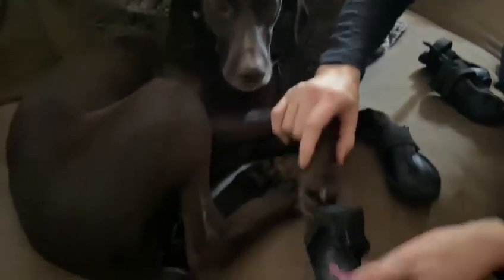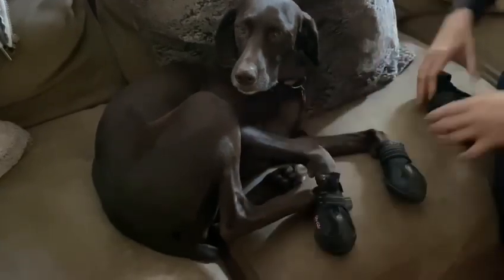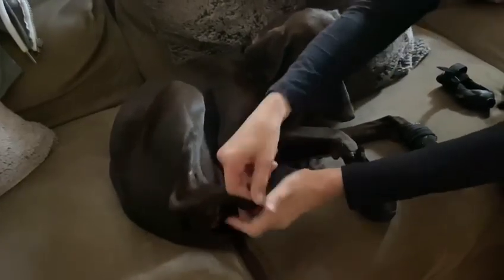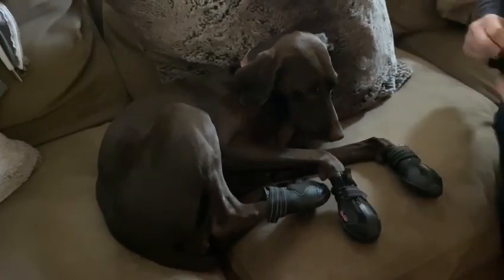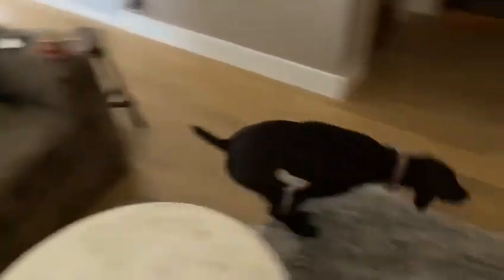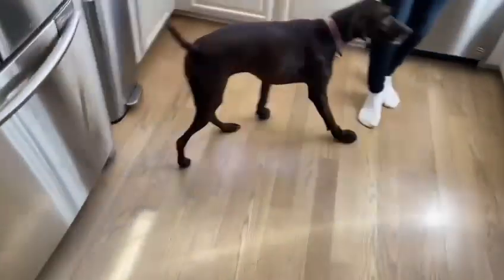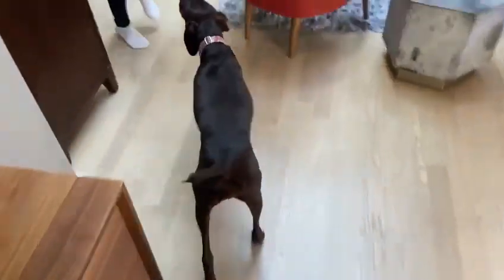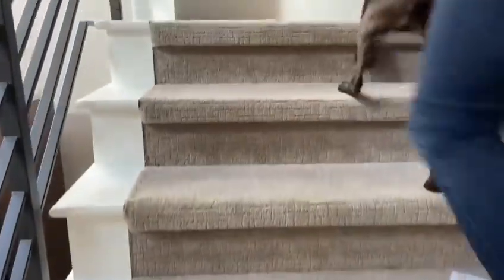Kiley the GSP tries out her new rain shoes!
Kiley, the German Shorthaired Pointer, sporting a new quad of rain shoes - funny reaction! Didn’t mind putting them on but had trouble walking normally. Her tail was wagging throughout but her skinny GSP legs couldn’t keep them on. She needs a size four instead of size five.